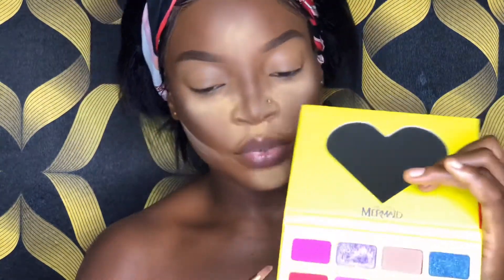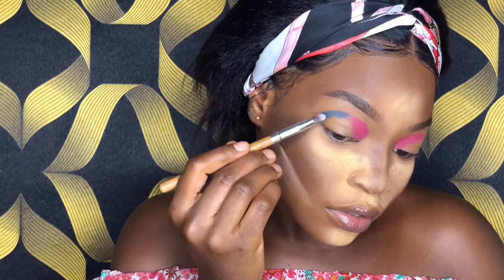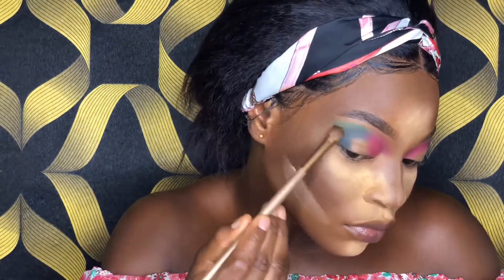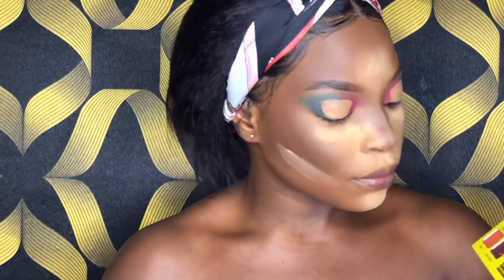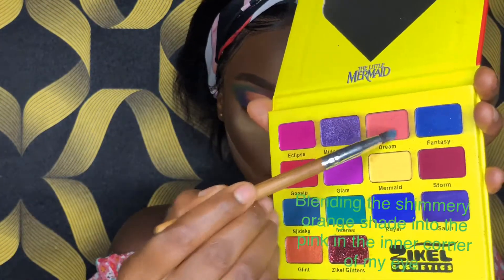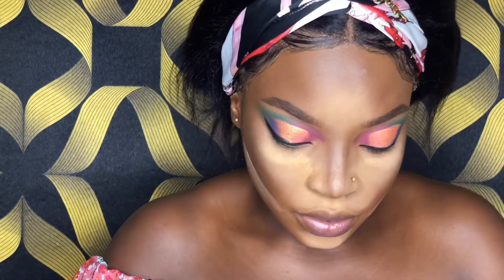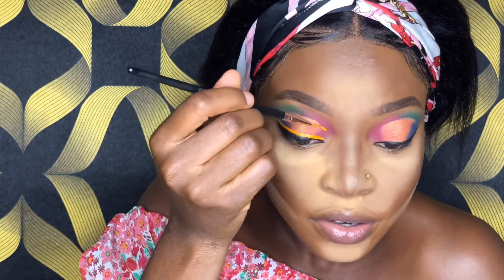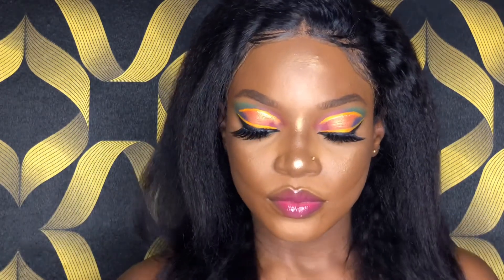Colorful halo eye eyeshadow X colored liner tutorial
Colourful halo eyeshadow look and colored eyeliner

In this video, I’m going to be showing you how I achieved this halo eyeshadow look and diy colored eyeliner
feel free to recreate this look and also don’t forget to tag me on Instagram if you do @_matilda_x_

Products used ⬇️

FACE
@zaroncosmetics moisturizer
@zikelcosmetics face primer
@zikelcosmetics  HD foundation
@zikelcosmetics HD second skin concealer
@blossommakeupsng setting powder
@zikelcosmetics face definer
@zikelcosmetics sealed makeup fixing spray
@febble 3D bronzer

BROWS
@davis brow pencil
@zikelcosmetics HD second skin

EYES
@zikelcoosmetics little mermaid splash palette
@zikelcosmetics 2 in 1 waterproof star eyeliner
@hegai&esther makeup seal
@nubanbeauty luxury silk lashes
@paulabeauty waterproof smooth eyeliner pencil